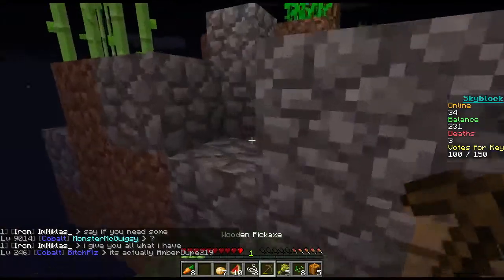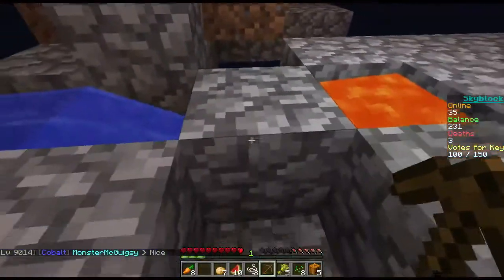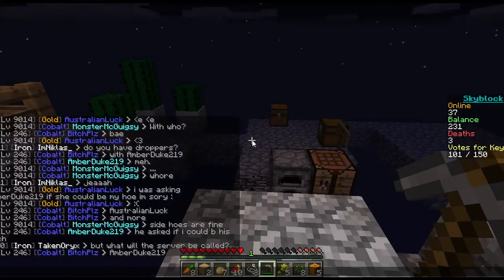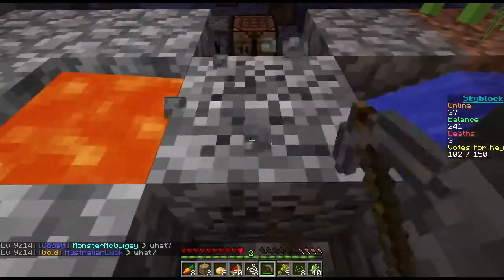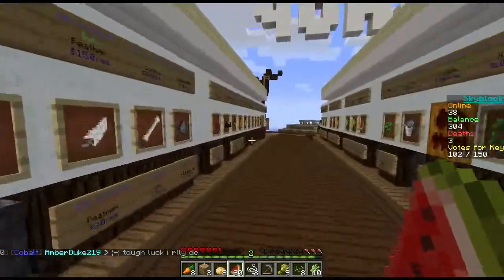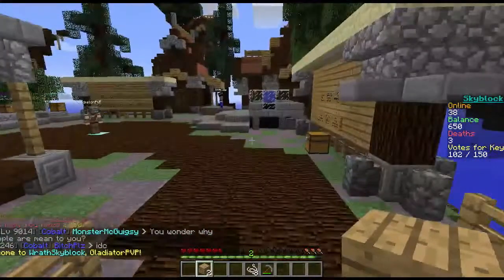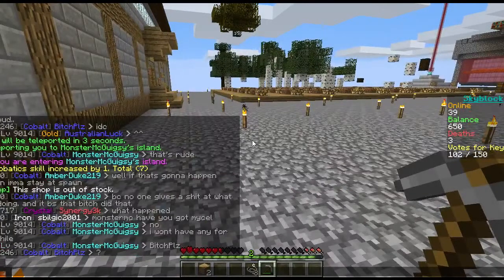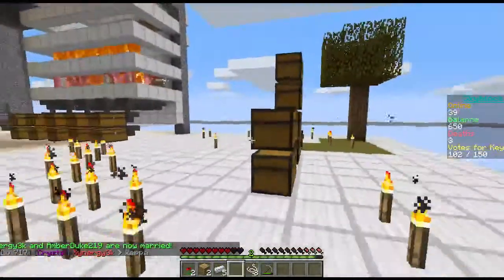We need Mycelium!!! Minecraft Skyblock #2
Skyblock:PLAY.WRATHPVP.COM